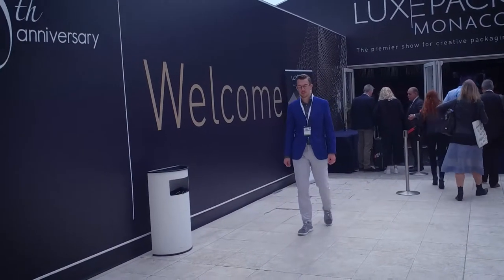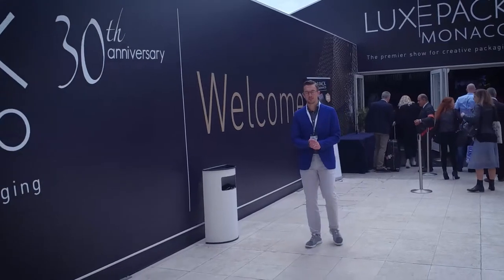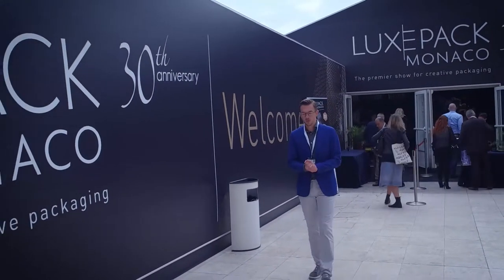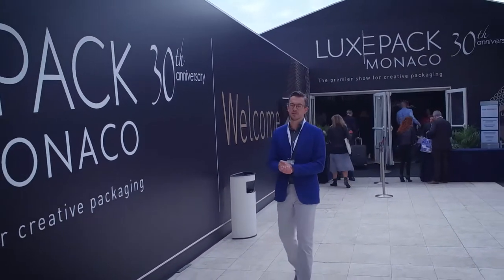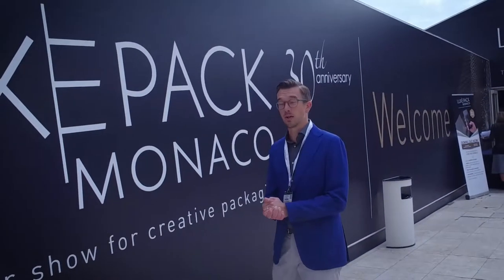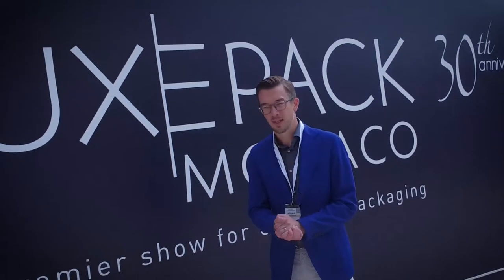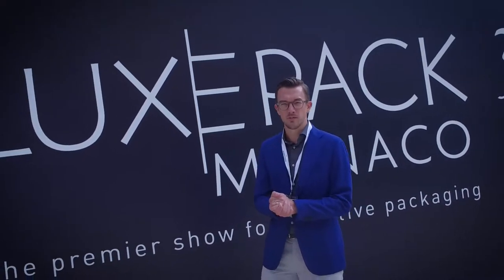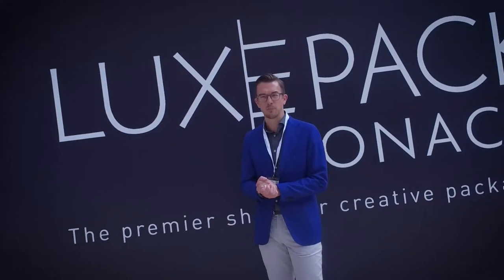3 take-aways from LuxePack Monaco 2017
Jon Haag, Director Consumer Insights at BillerudKorsnäs, gives his 3 take-aways as luxepack2017 comes to a close: All natural, Unboxing, multiple experiences connected to the brand by packaging.